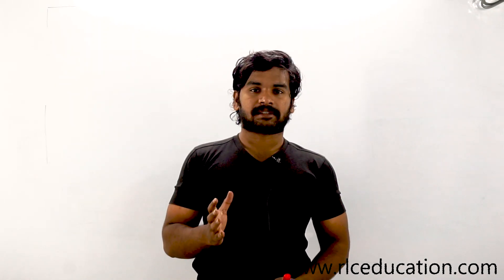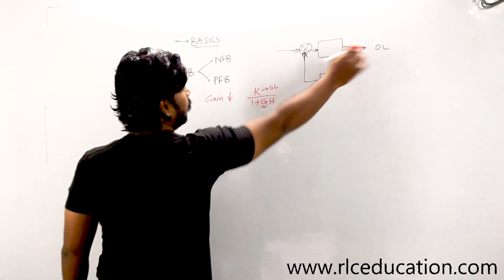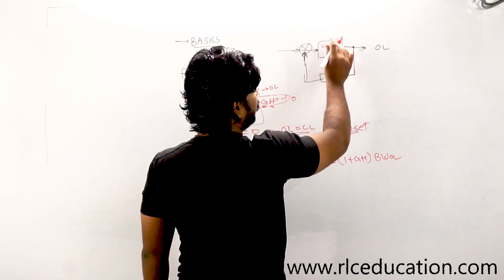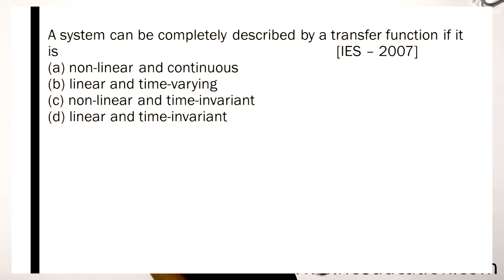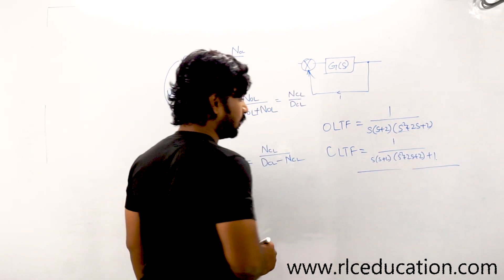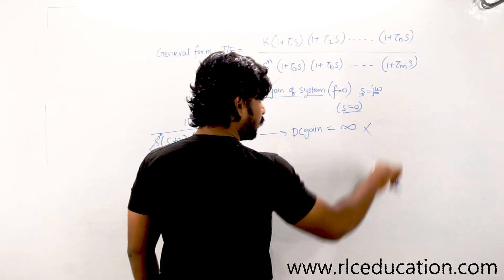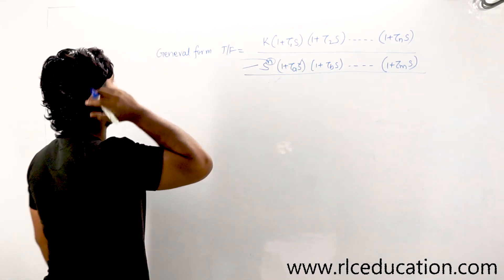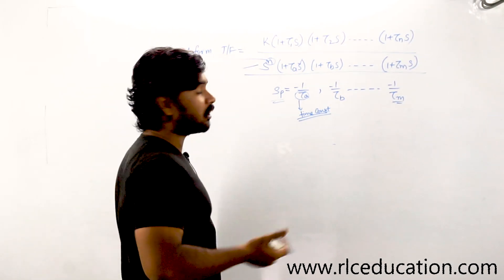Basics of Control System Part 1 | CrashCourse in EE | RLC Education India | Nikhil Nakka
Introducing A HYS (High Yielding Series) course to crack GATE, ESE, PSUs, SSC JE etc competitive exams in short time in a smart way.

FEATURES OF THE COURSE:

1500+ MCQs covered, Total Course Duration: 100+ hours
Sources of MCQs: GATE previous, Power Utilities previous AE Papers, ISRO, Various PSU Papers etc.
Subject wise & 3 Grand Tests in real exam pattern with expected questions.